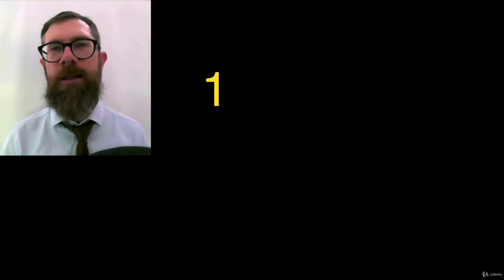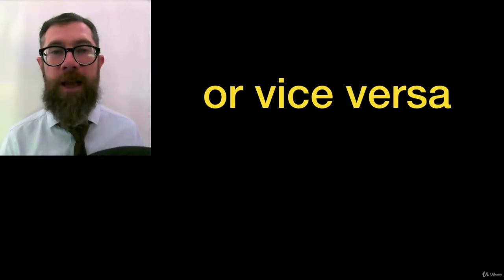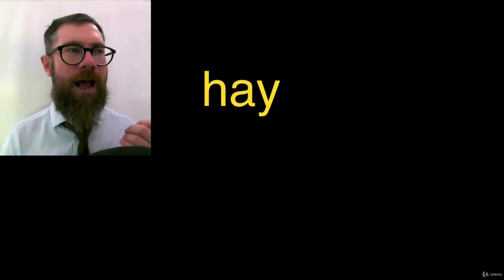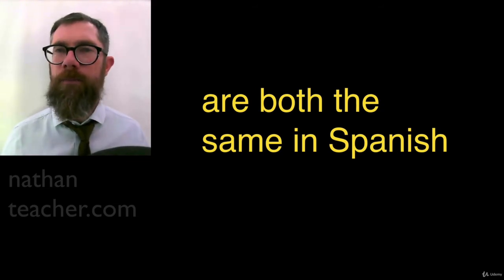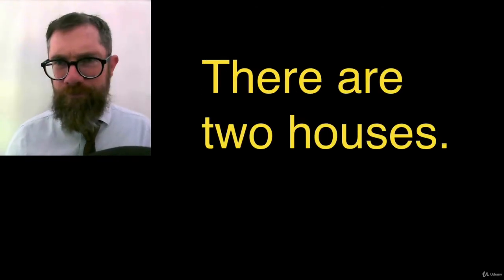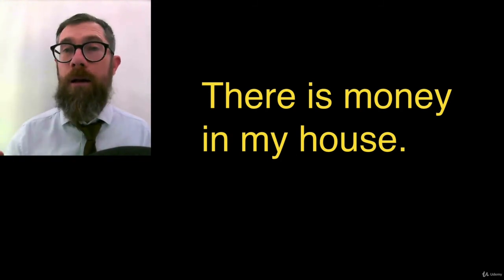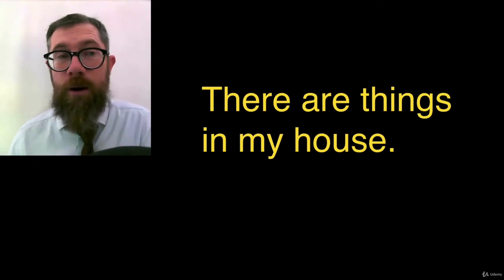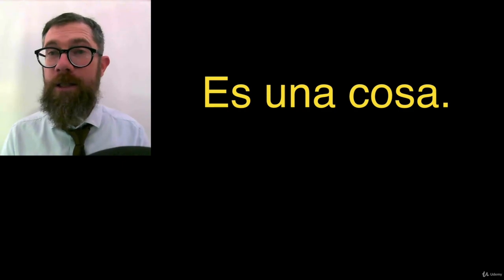The Keys to Spanish Verbs - learn Spanish Language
What you'll learnStudents will learn how to unlock the secrets to the most important Spanish verbs, past, present, future, conditional and subjunctive.
It's not your fault, it's not the teacher's fault, you can learn Spanish, quicker and better than you might imagine. How do you unlock your potential, and accomplish your goals; living in Mexico, travelling throughout Latin-America, getting to know your community better? In this course we go to the heart of the sentence, the verb, and you use the keys which allow you to understand and use verbs in the past, present and future, and even the dreaded the subjunctive. Learning phrases won't cut it, clicking on images won't do it, getting to the heart of the matter, the verb, WILL, I believe help you become an independent learner, quickly.We will cover;The simple present tenseThe future tense with 'ir'The 'other' future tenseThe 'w-ing' tense (imperfect)The conditionalThe present subjunctiveSubject pronouns, Object pronouns including indirect, direct, and moreHow to make questions,How to make negationsAffirmative sentencesThanks for taking the time to look at the course, if you have any suggestions or questions, please get in touch with me, Nathan Teacher, I want you to be successful in your language learning.
this is the best Spanish Language course. you can download and watch for free after enroll.